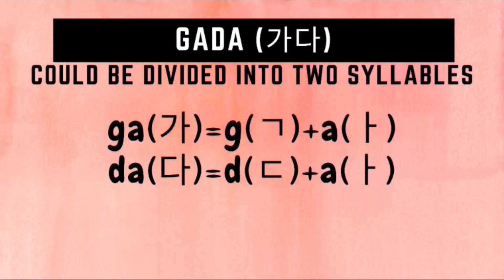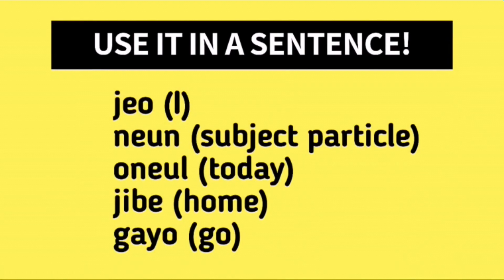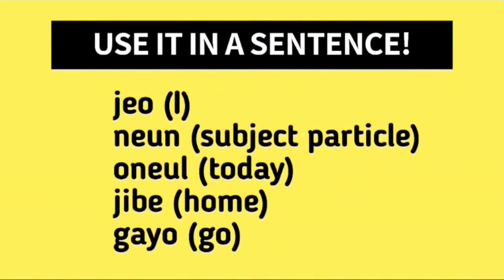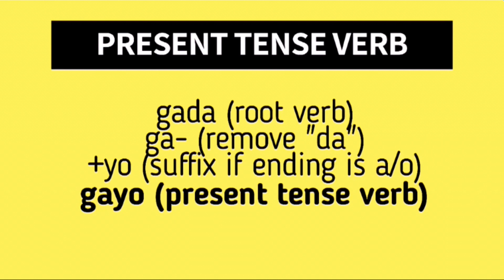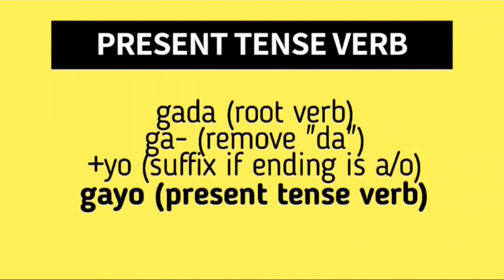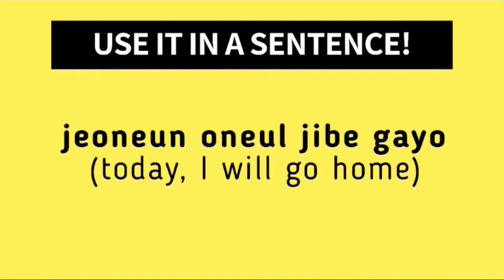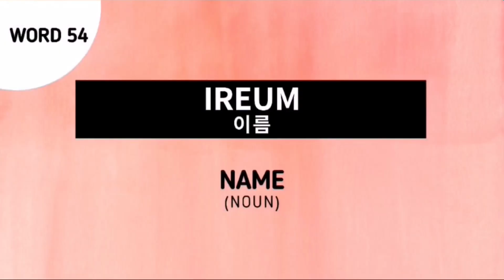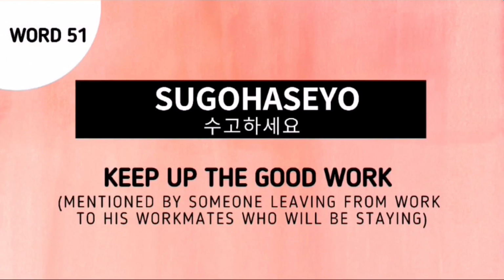Learn Korean Word 56: GADA (가다) - Revisited - Learn Korean with Dae-Hangul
Learn Korean Word 56: GADA (가다) - Revisited

Note: This is a revision of video for Word No. 56: GADA (this video is made to correct typos and unintentional mistakes on the previous video version)

[tags]
easy korean
learn korean
speak korean
write korean
korean language
korean phrases
korean grammar
korean vocabulary

hangul alphabet
hangul pronunciation
hangul reading practice
hangul lesson
hangul learning
hangul basic
hangul beginner
hangul book
hangul basic tutorial
hangul consonants
hangul class
hangul day
hangul easy to learn
hangul easy
hangul start
hangul for kids
hangul quiz
hangul handwriting
hangul topik

hangugeo pronunciation
hangugeo tutorial
hangugeo alphabet
hangugeo basic
hangugeo easy to learn
hangugeo intro
hangugeo topik